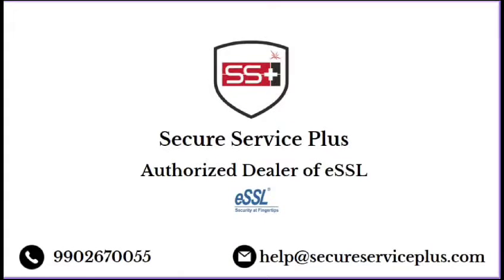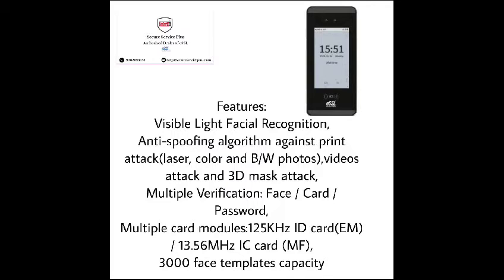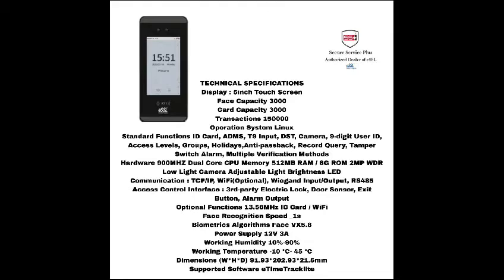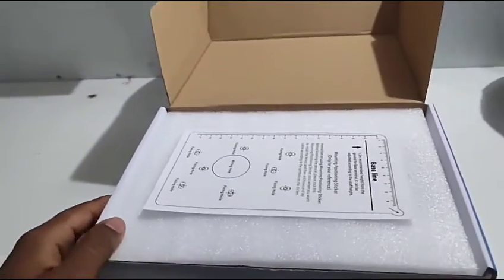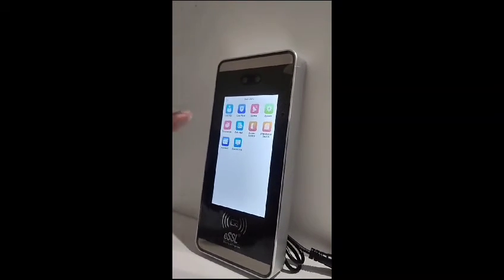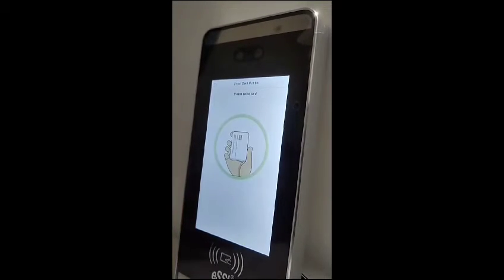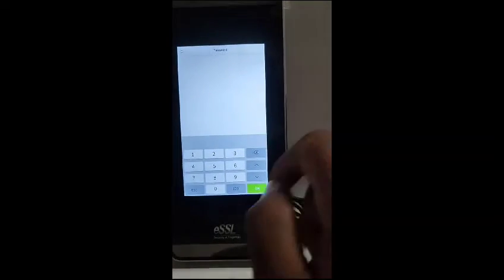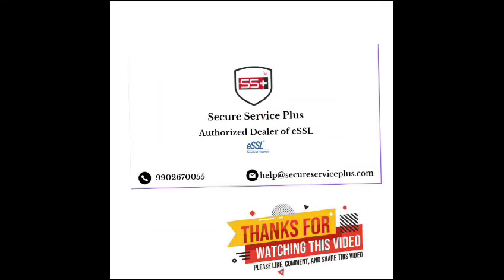essl aiface mars biometric access control and attendance machine with face & card option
essl aiface MARS having 2.4-inch touch screen supports face, finger & card. Very much suitable for door access feature with attendance.
Visible Light Facial Recognition
Anti-spoofing algorithm against print attack(laser, color and B/W photos), videos attack and 3D mask attack
Multiple Verification: Face / Card / Password
Multiple card modules:125KHz ID card(EM) / 13.56MHz IC card (MF)
3000 face templates capacity. Display : 5inch Touch Screen
Face Capacity 3000
Card Capacity 3000
Transactions 150000